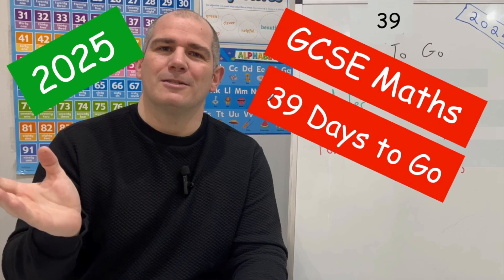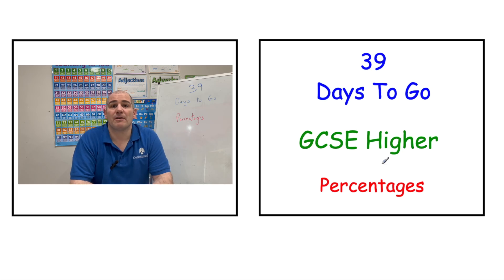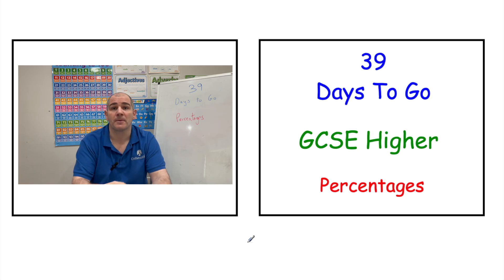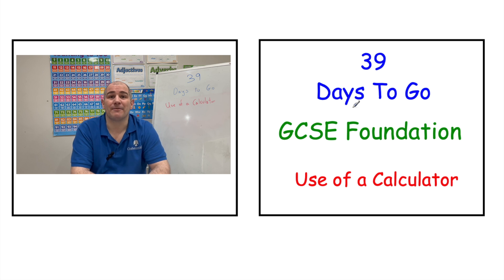GCSE Maths 2025 Revision - 39 Days To Go - Corbettmaths